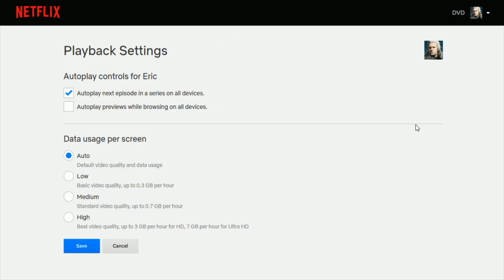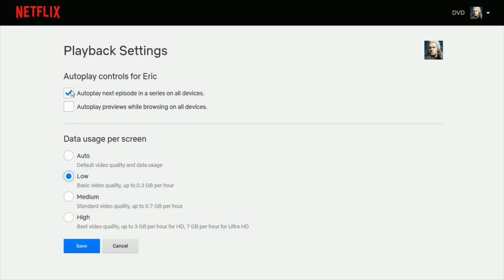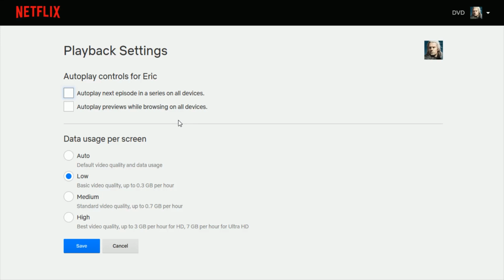Netflix How To Limit Data Usage - Netflix How To Limit Internet Usage Instructions, Guide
Netflix How To Limit Data Usage - Netflix How To Limit Internet Usage - Limit Data Step by Step Instructions, Guide, Tutorial

In this video I walk through a simple and easy step by step instructions, guide, tutorial on how to limit the amount of data internet you use while watching Netflix.